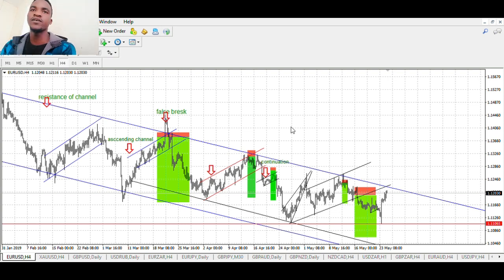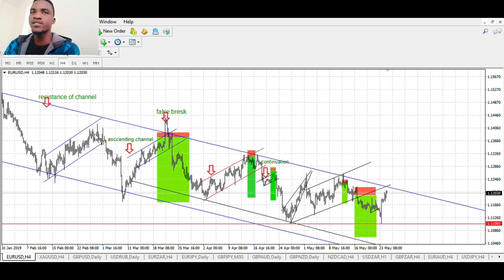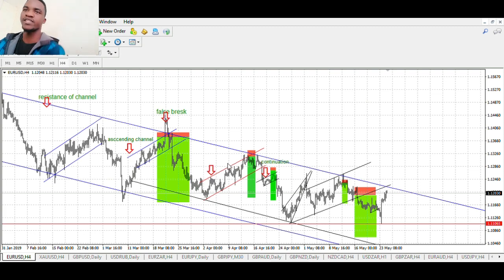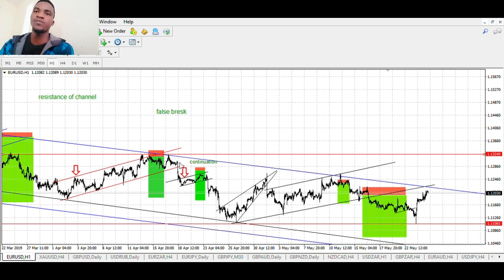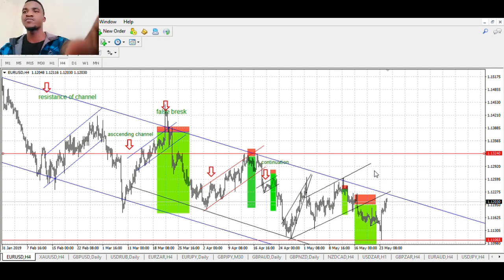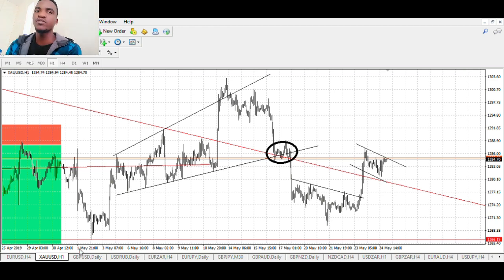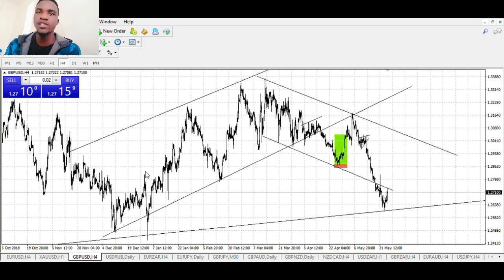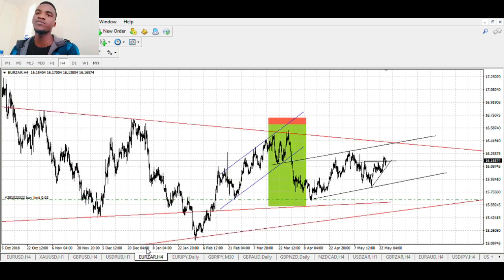High probability market structure ep1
This the first episode of high probability setups we looked at 2 of the market structures u cn trade with big volumes

where we send weekly update